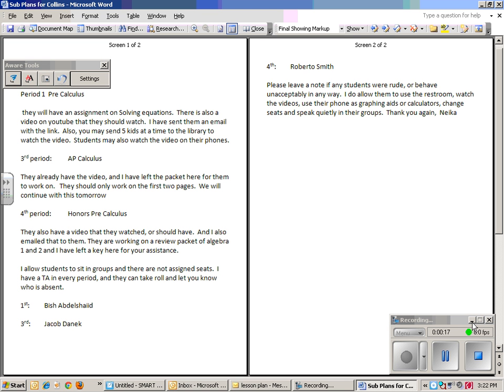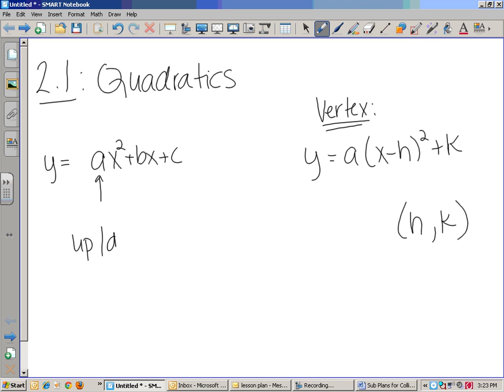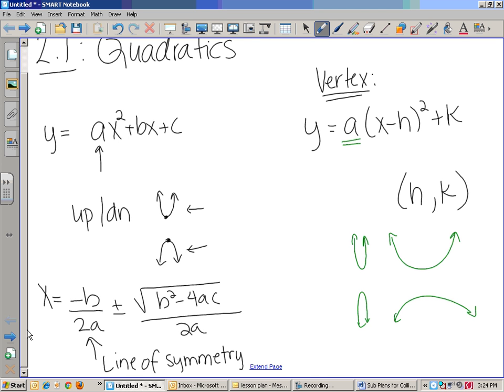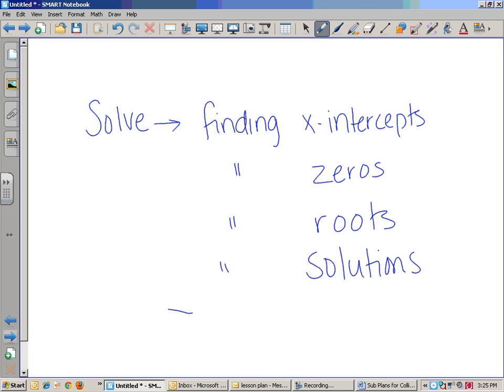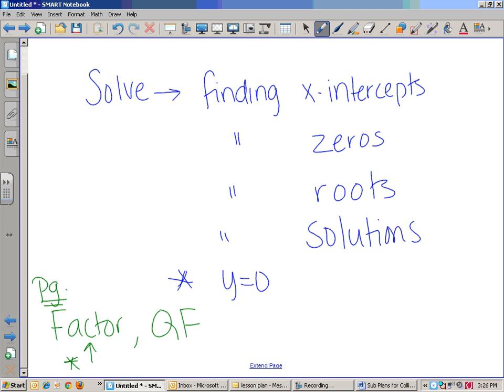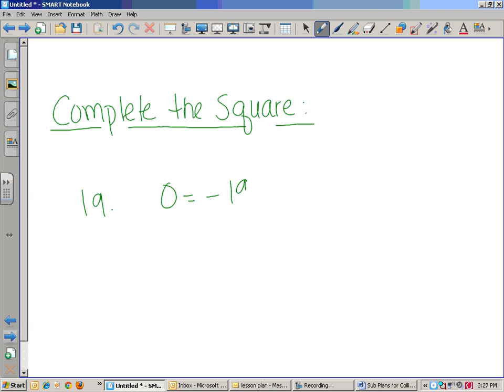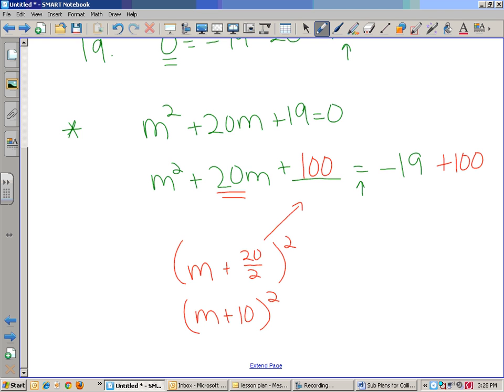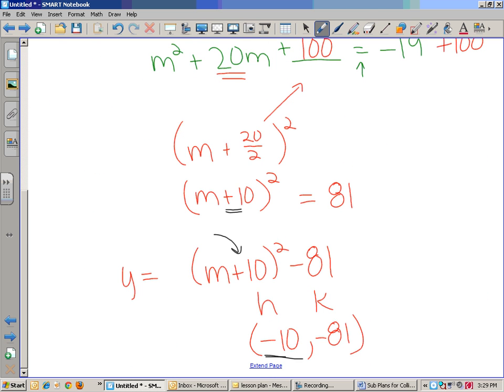Day 1 quadratics